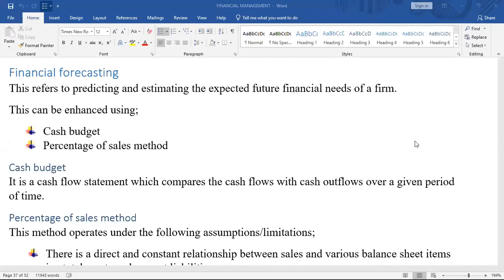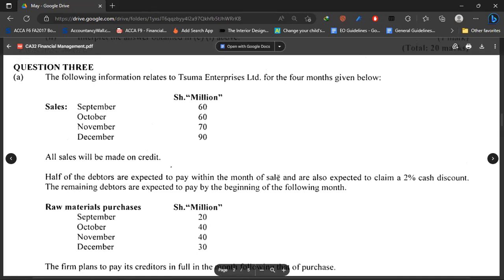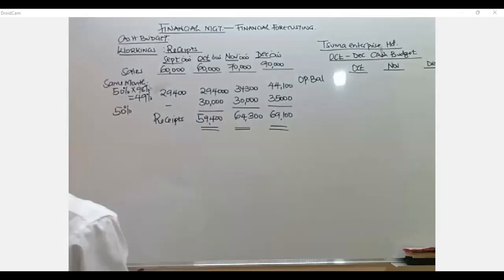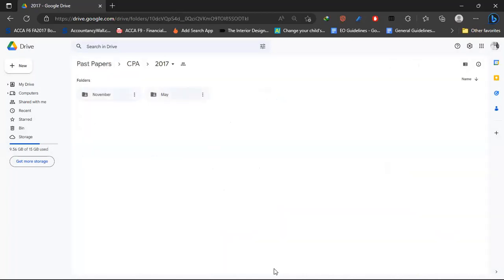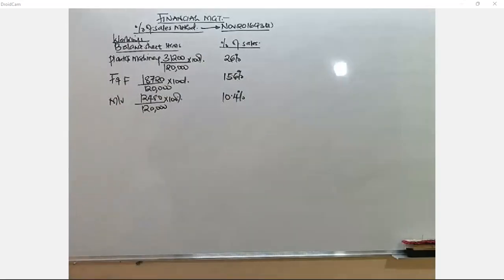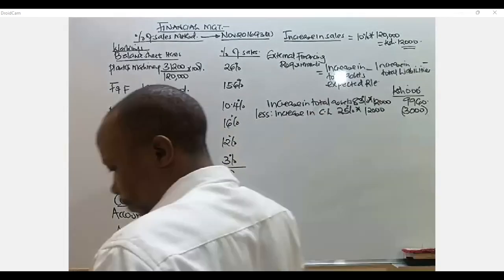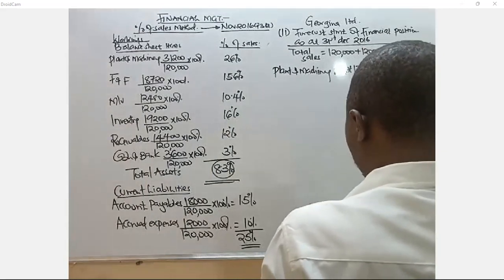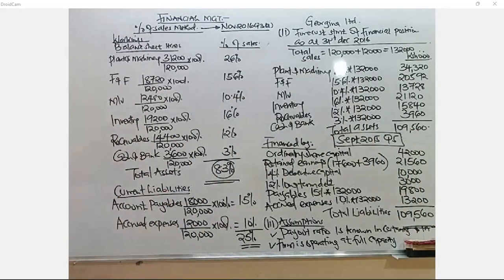financial forecasting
financial management